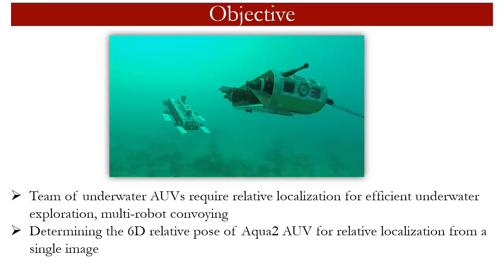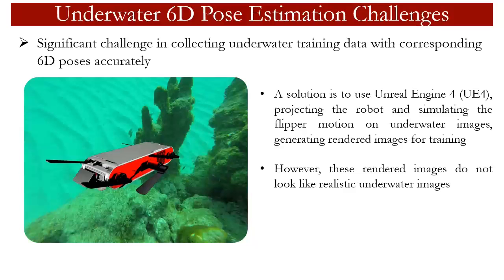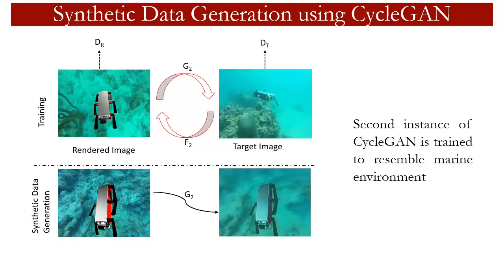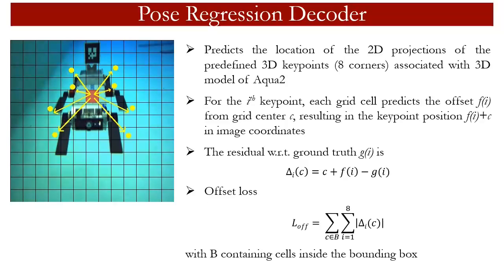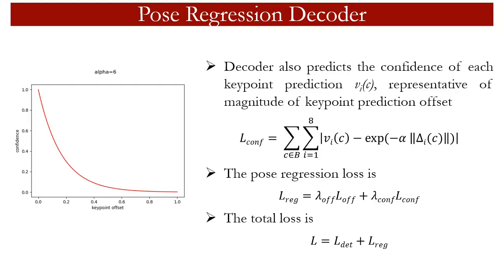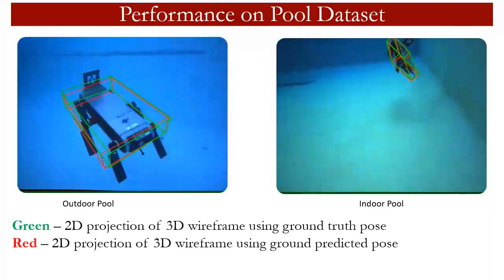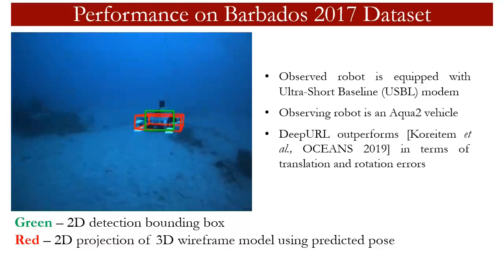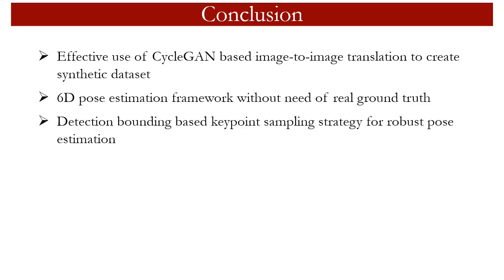DeepURL: Deep Pose Estimation Framework for Underwater Relative Localization (Video Presentation)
Title:
DeepURL: Deep Pose Estimation Framework for Underwater Relative Localization

Authors:
Bharat Joshi, Md Modasshir, Travis Manderson, Hunter Damron, Marios Xanthidis, Alberto Quattrini Li, Ioannis Rekleitis, Gregory Dudek

Abstract:
In this paper, we propose a real-time deep learning approach for determining the 6D relative pose of Autonomous Underwater Vehicles (AUV) from a single image. A team of autonomous robots localizing themselves in a communicationconstrained underwater environment is essential for many applications such as underwater exploration, mapping, multirobot convoying, and other multi-robot tasks. Due to the profound difficulty of collecting ground truth images with accurate 6D poses underwater, this work utilizes rendered images from the Unreal Game Engine simulation for training. An image-to-image translation network is employed to bridge the gap between the rendered and the real images producing synthetic images for training. The proposed method predicts the 6D pose of an AUV from a single image as 2D image keypoints representing 8 corners of the 3D model of the AUV, and then the 6D pose in the camera coordinates is determined using RANSAC-based PnP. Experimental results in real-world underwater environments (swimming pool and ocean) with different cameras demonstrate the robustness and accuracy of the proposed technique in terms of translation error and orientation error over the state-of-the-art methods.

Published in IROS 2020.